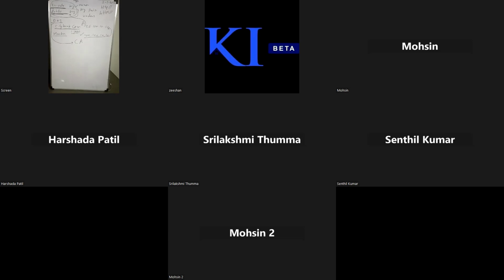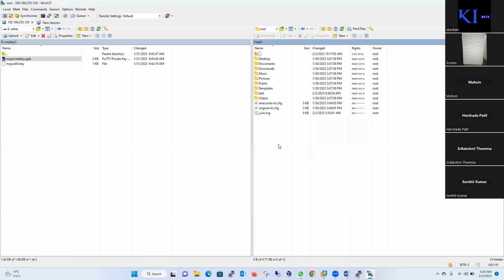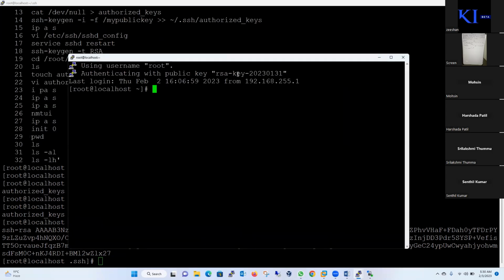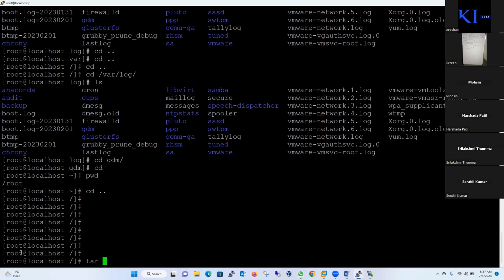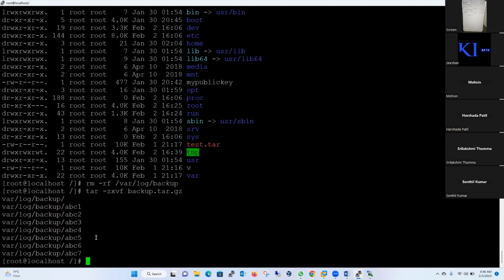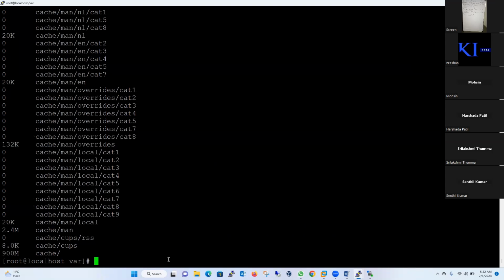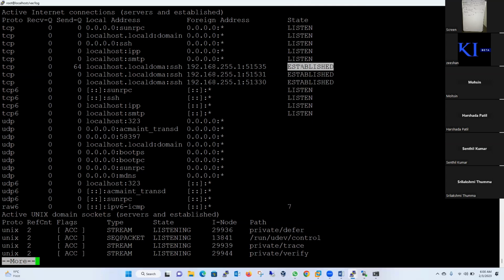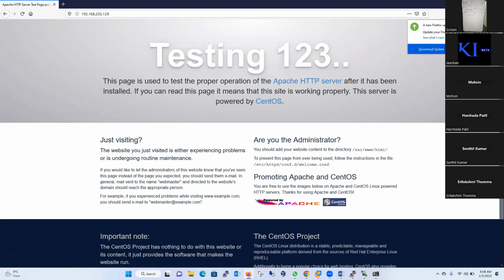IT Crash Course | LINUX | System Administration Part-2 | ITSS | IT Support Services